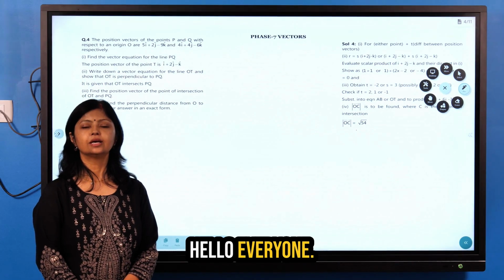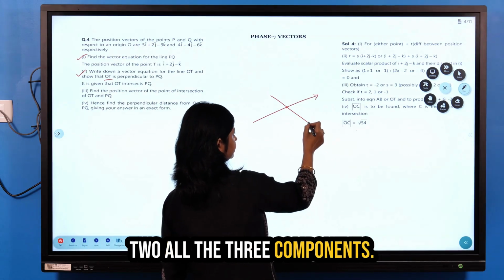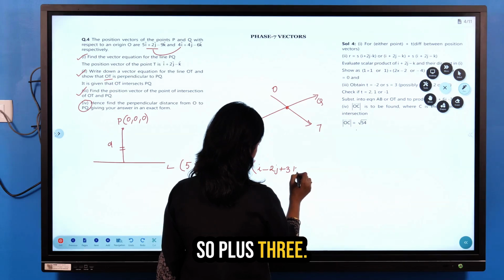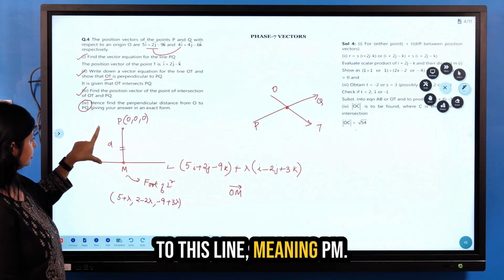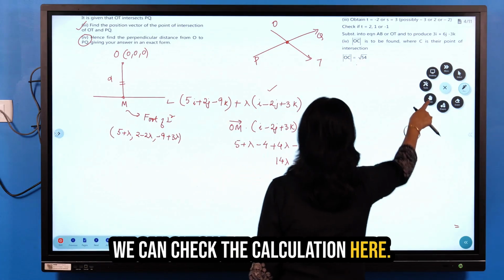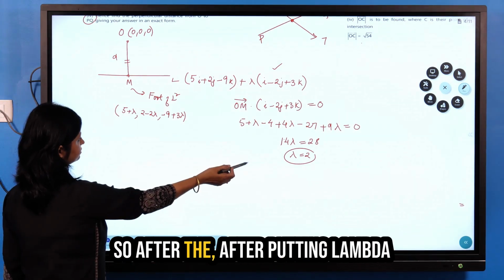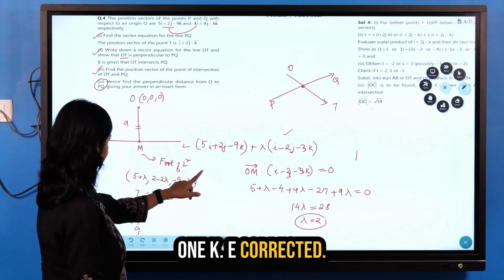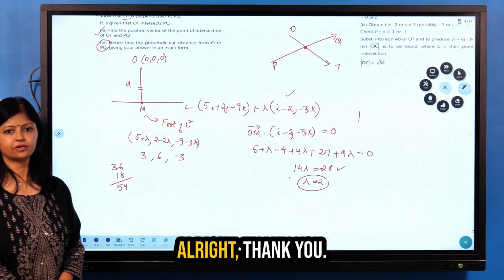Master Vector Equations and Perpendicularity in Geometry | Class 12 Maths | Ms. Shalmalie Sharan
Dive into the world of vectors with NoMoreClass, where Ms. Shalmalie Sharan guides you through understanding vector equations and the concept of perpendicularity in geometry. In this session, you'll explore how to compute the vector equation of a line, identify intersection points, and calculate perpendicular distances. These skills are vital for excelling in competitive exams like IIT, JEE, and NEET, where vectors form a crucial part of analytical problem-solving.

Vector Fundamentals and Applications:

Vectors are fundamental to understanding how quantities interact in space, influencing many scientific and engineering disciplines. This session equips you with the skills to tackle complex vector-based problems, ensuring you understand both theoretical concepts and practical applications.

Core Topics Covered:

Position Vectors and Line Equations:

Learn to find position vectors and formulate vector equations for lines.
Understand the significance of direction vectors in defining line orientation.
Calculating Vector Equations:

Master the techniques for writing a vector equation for the line connecting two points.
Explore methods for verifying perpendicular lines through vector products.
Intersection Points and Line Analysis:

Discover how to calculate points of intersection using vector equations.
Analyze geometric relationships between lines using simultaneous equations.
Perpendicular Distance Assessment:

Learn to calculate perpendicular distances from a point to a line using vector analysis.
Apply these concepts to solve practical geometrical problems in 3D space.
Vector Insights Across Disciplines:

Recognize the importance of vectors in physics, computer modeling, and engineering analysis.
Understand how vector mathematics models real-world phenomena and aids decision-making.
About Ms. Shalmalie Sharan:

Ms. Shalmalie Sharan is celebrated for her skillful teaching that makes complex concepts tangible and engaging. With an emphasis on vectors, her lessons enhance critical thinking and analytical skills, equipping students to thrive academically and professionally.

Through her dynamic and relatable teaching style, Ms. Shalmalie transforms abstract principles into practical lessons, offering students valuable insights into the utility of mathematics.

Importance of Vector Mathematics:

Vector mathematics forms the foundation of numerous fields, from understanding physical forces to analyzing data structures in computer science. Mastery in vectors empowers students to address and interpret complex problems effectively.

Proficiency in vector mathematics strengthens logical reasoning, strategic thought, and analytical proficiency, preparing students for success across diverse academic and professional domains.

Core Learning Objectives:

Develop proficiency in formulating vector equations and analyzing line perpendicularity.
Gain a deep understanding of vector components and their geometrical implications.
Enhance problem-solving skills using vector analysis to tackle complex challenges.
Build proficiency and confidence in resolving equations and spatial interpretations.
Foster critical thinking and strategic understanding for success in competitive exams.
Why Join NoMoreClass:

Learn from Ms. Shalmalie Sharan, an expert in vector analysis and mathematical exploration.
Access a comprehensive range of practice materials focused on vector equations and geometry.
Participate in engaging live classes and flexible recorded sessions suited to personalized learning.
Deepen conceptual insights into vectors while enhancing speed and accuracy in problem-solving.
Join a supportive, innovative community committed to educational excellence and success in competitive exams.
Explore our Class 12 Maths playlist for further tutorials and insights into vectors, geometric analysis, and related topics, equipping you with the skills needed for future accomplishments. With NoMoreClass, embark on a comprehensive learning journey to achieve your mathematics goals and unlock your full potential.